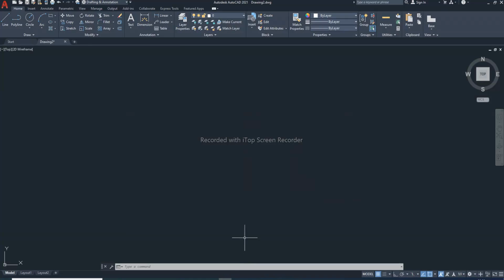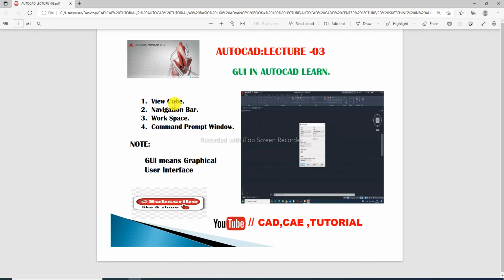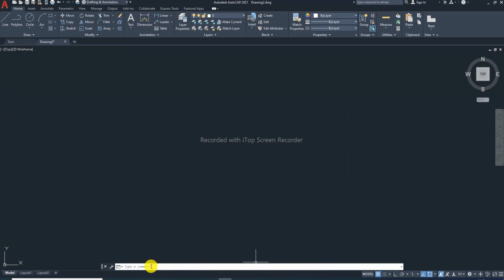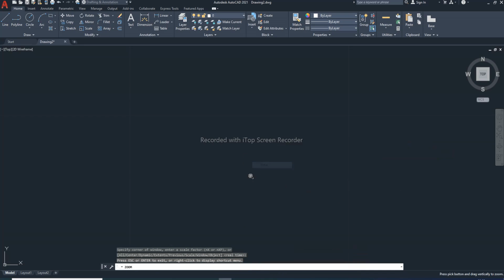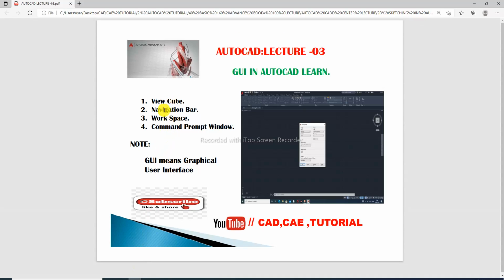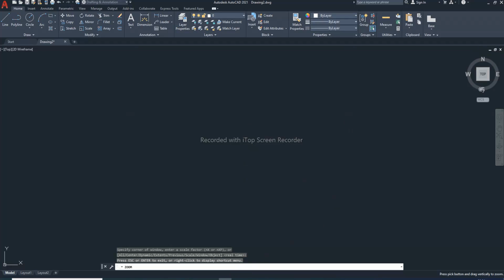GRAPHICAL USER INTERFACE IN AUTOCAD// AUTOCAD LECTURE-03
Main Topcs:
1. AUTOCAD Tutorial for Beginners & Advance.( 2D sketching and 3D design learn and Isometric Design in autoCAD)
2. SOLIDWORKS Tutorial for Beginners & Advance.( Feature modeling, Sketch , surface modeling, Sheet Metal Design,  weldments design, simulation in solidworks)
3. CATIA V5 Tutorial for Beginners & Advance.
4. ANSYS workbench Tutorial for Beginners & Advance.
5. GD&T Tutorial for Beginners & Advance.